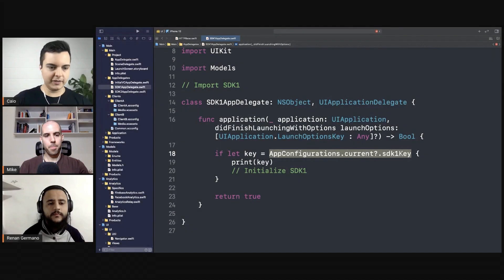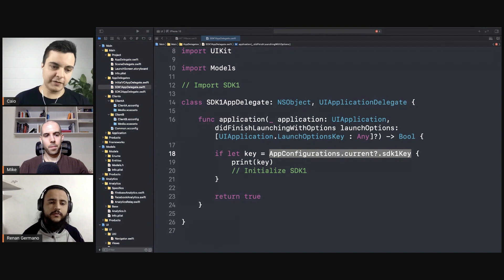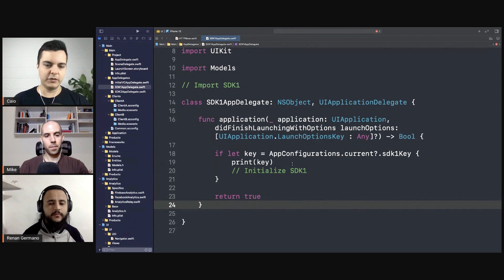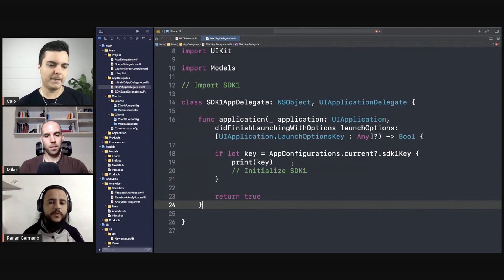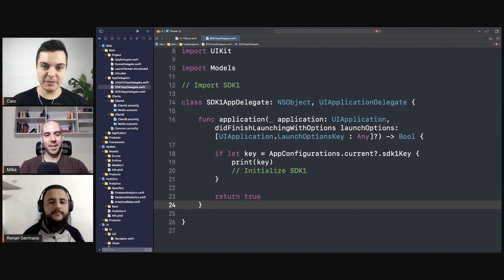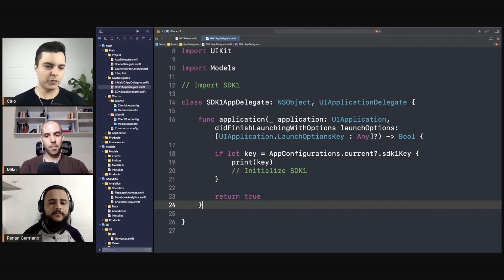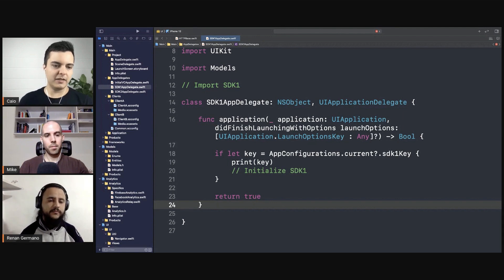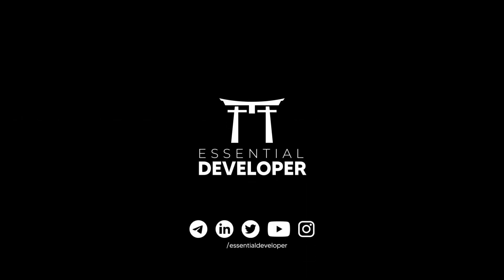iOS DEV: You don't need to load SDKs as soon as you start the app | ED Clips